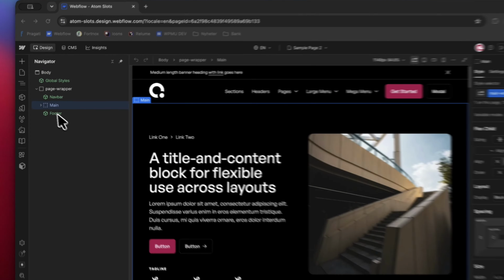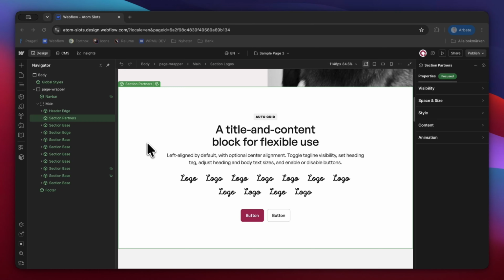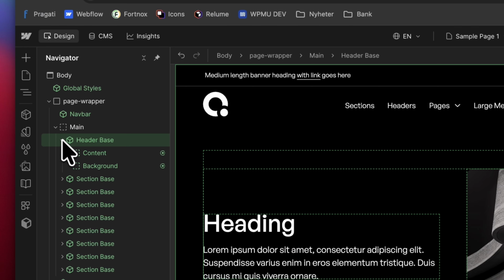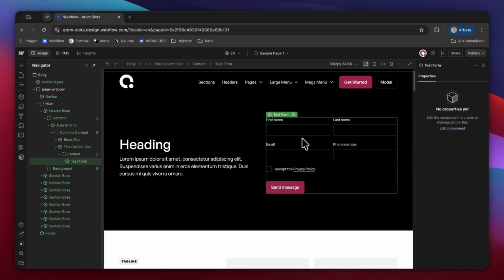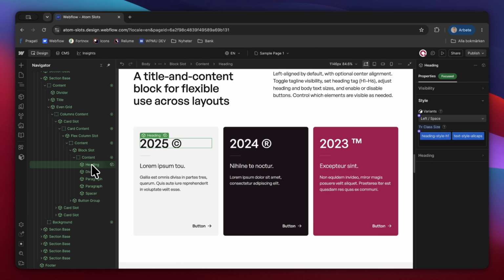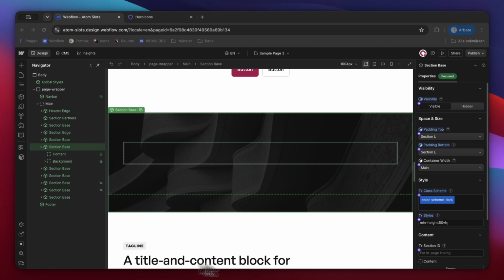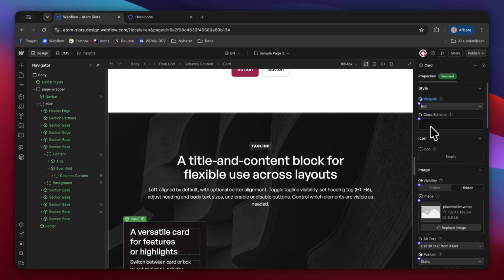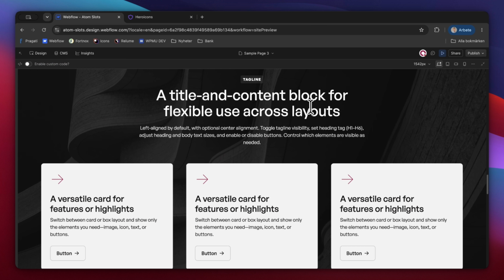Webflow Slots Explained in 4 Minutes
Webflow Slots are one of the most powerful yet overlooked features in Webflow. In this video, you'll learn what Slots are, how they work, and three practical ways to use them to build more flexible and scalable component systems.

We'll cover content replacement, component composition, and how Slots make it possible to build entire page sections from reusable building blocks. Whether you're new to Webflow Components or looking to improve your development workflow, understanding Slots can help you create more flexible designs with fewer component variations.

About Atom Builder Framework:
Atom is a hybrid Webflow framework designed to bridge the gap between custom development and rapid page building. Built on Client-First principles, our fluid design system and component-first Builder Mode allow you to create scalable, agency-grade websites in record time.
Whether you're a freelancer, agency, or business owner, Atom combines the flexibility of custom development with the speed of reusable Webflow components, Props, and Slots.

00:00 Introduction
00:28 What Are Webflow Slots?
01:10 Swapping Content with Slots
02:06 Composing Components with Slots
02:48 Building Systems with Slots
04:07 Outro – Why Webflow Slots Matter